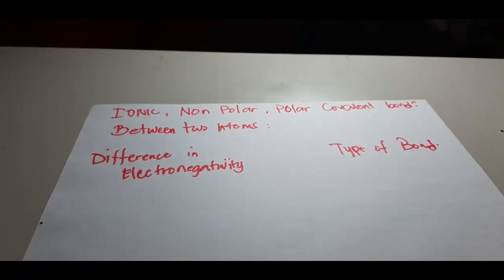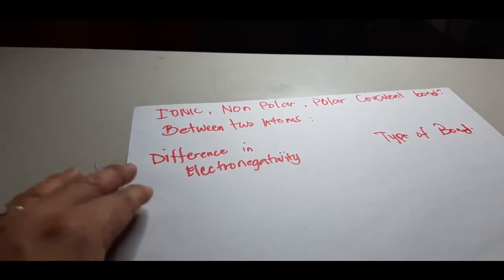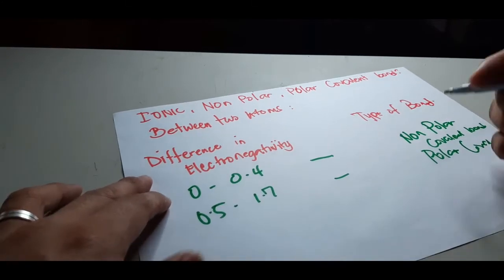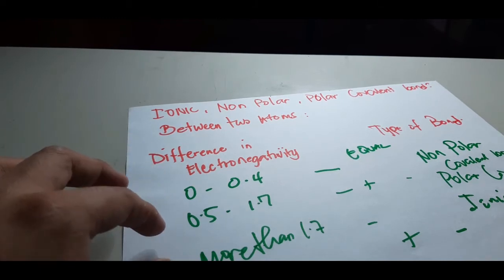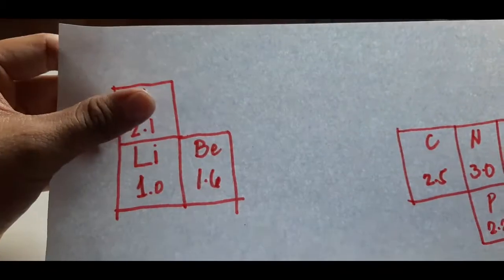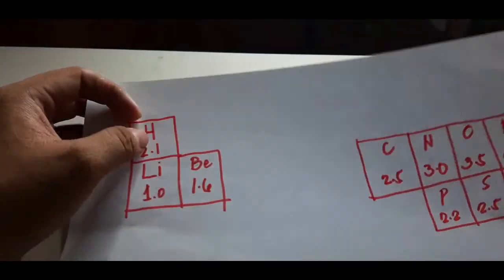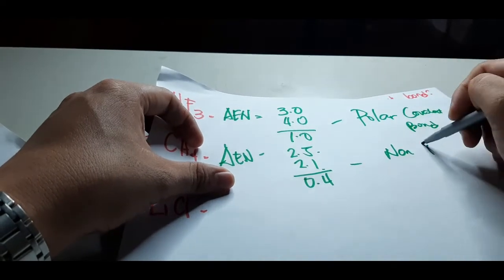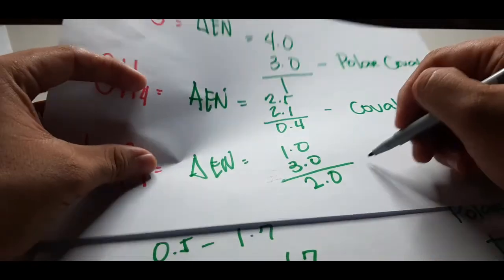Ionic, covalent and Non-Covalent Bond